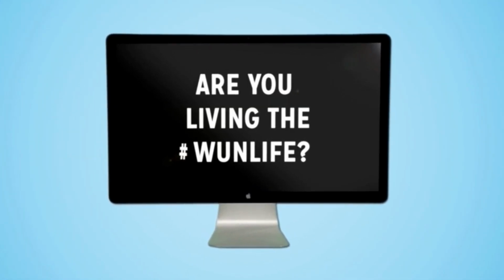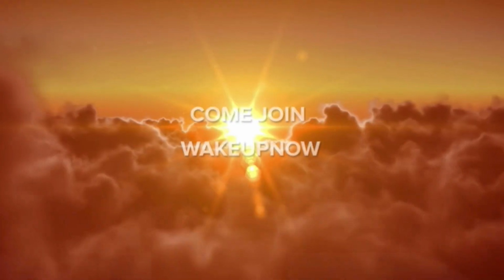Wakeupnow - How To Host Home Events w/ Darren Fryer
If you fail to plan then you plan to fail... Use this structure to keep your Home Events organized!